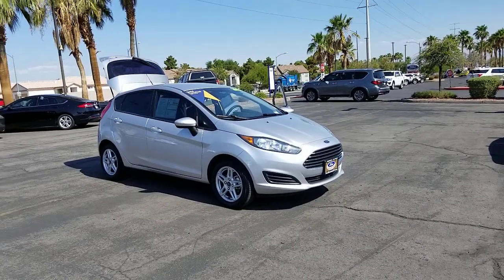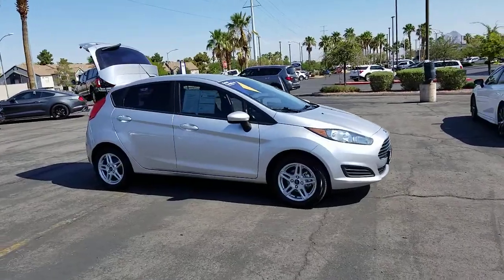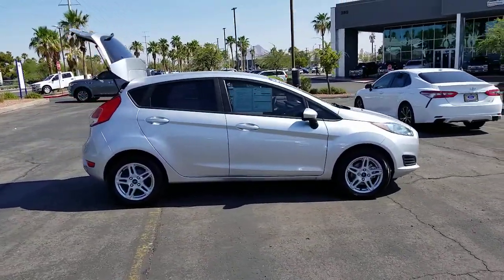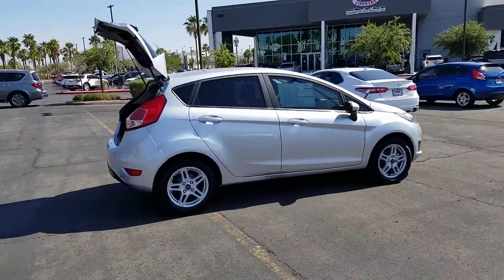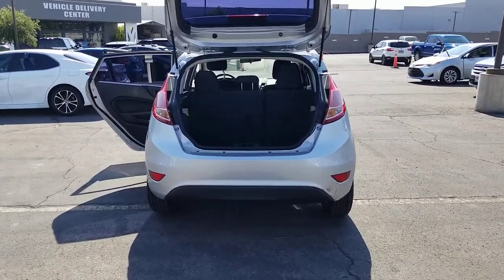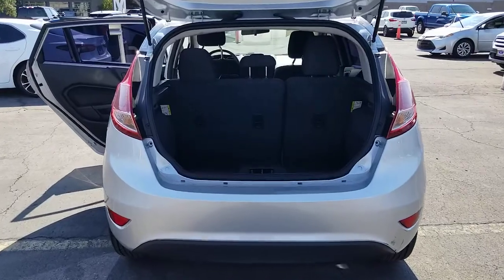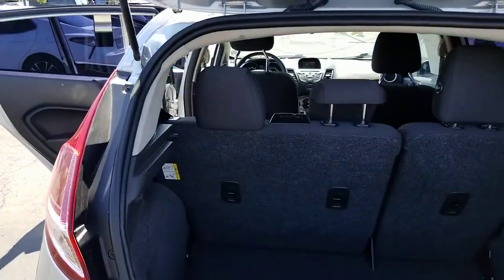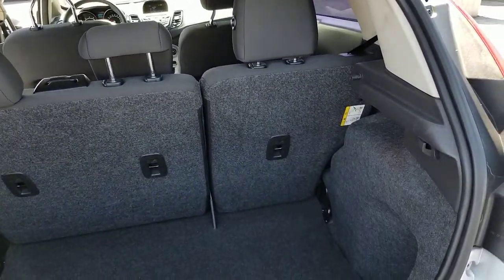2018 Ford Fiesta Henderson, Boulder City, Paradise, Enterprise, Las Vegas, NV 67086A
Ingot Silver Used 2018 Ford Fiesta Available in Henderson, Nevada at Ford Country. Servicing the Boulder City, Paradise, Enterprise, Las Vegas, NV area.

Ford Country
280 N Gibson Rd

#1 Ford Dealer in Nevada. CARFAX One-Owner.